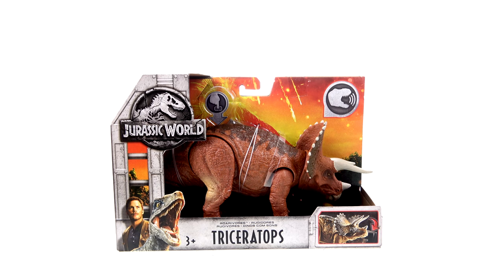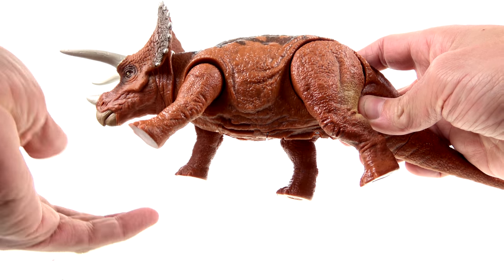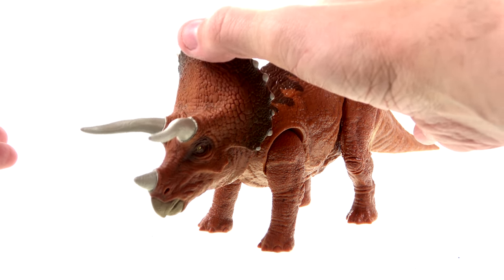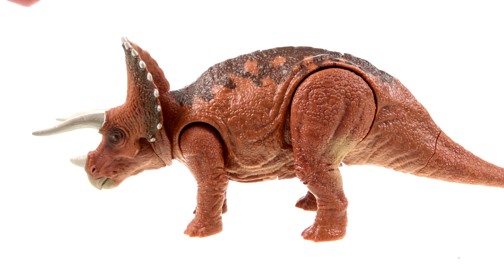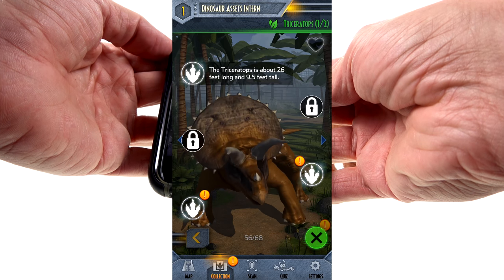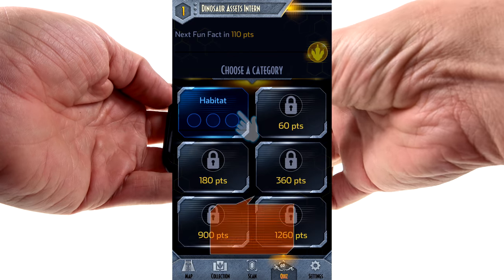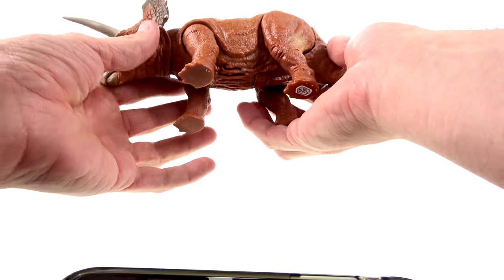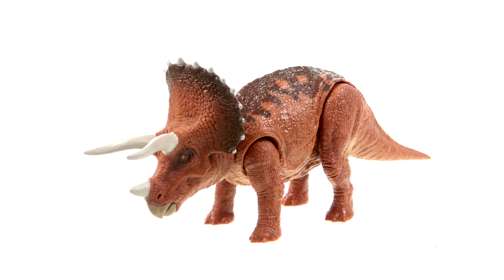Optibotimus Reviews: Jurassic World Fallen Kingdom Roarivores TRICERATOPS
Places where i buy my Transformers AMAZON On today's episode, Optibotimus takes a look at the Mattel Jurassic World Fallen Kingdom Roarivores TRICERATOPS

Terrence Wu
Morris Mendoza
Colin Young
Brandon Ellis
Charles Richardson
Josh Artrip
Paul Lewis
DoctorsTARDIS
Nick Crocco
Rowdy Rodimus
Lachlan Stradinger
Josh Vance
Alex Morris
Eriberto Perez
Bruno Scantamburlo